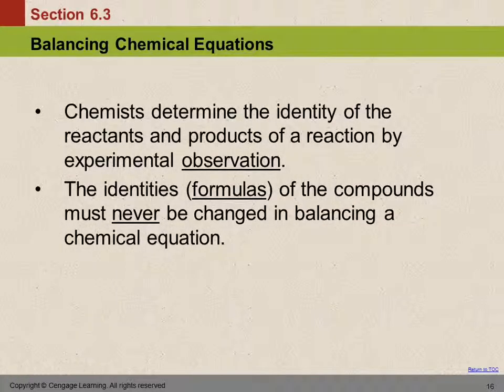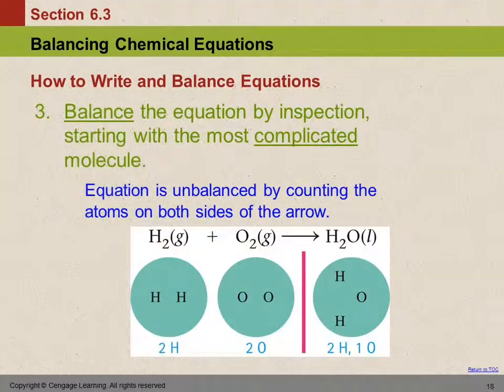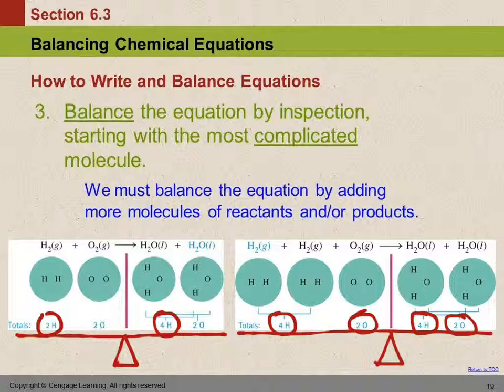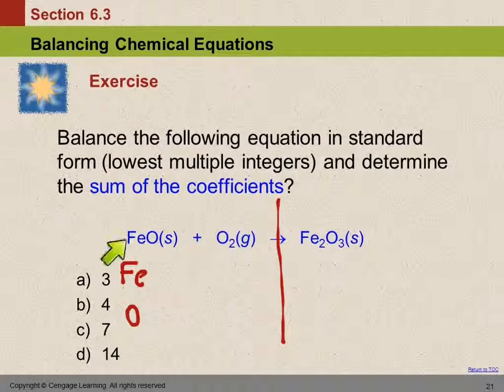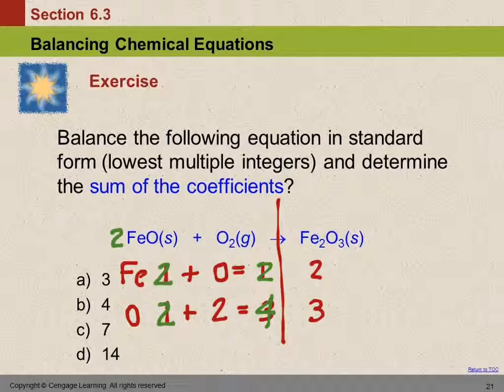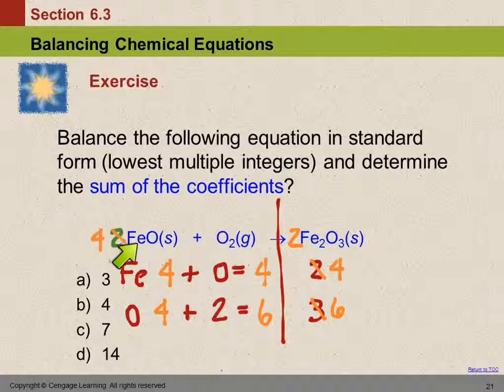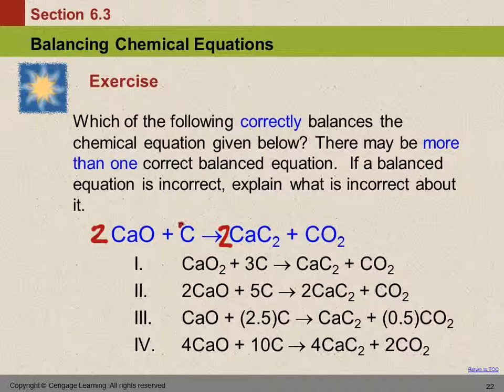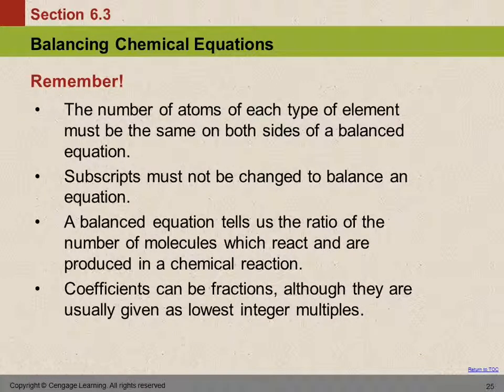10 6.3 Balancing Chemical Equations